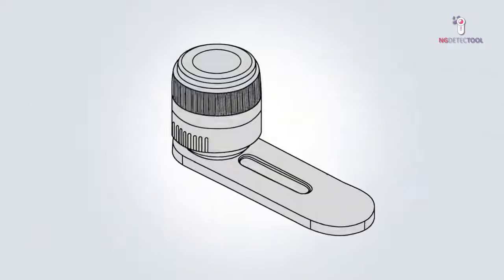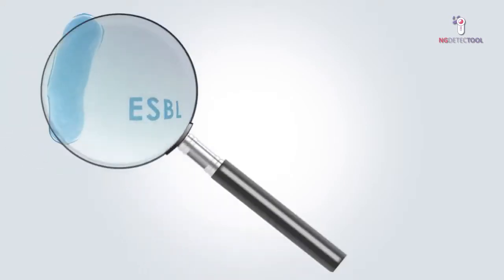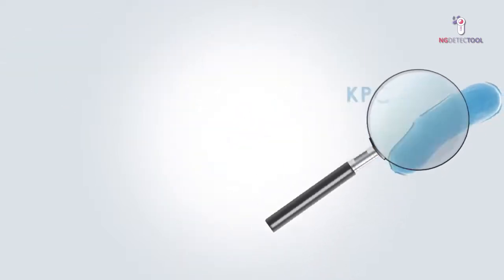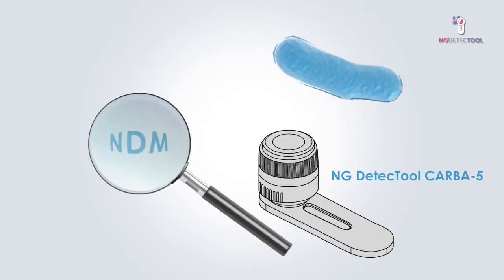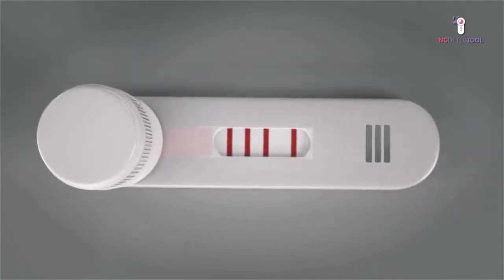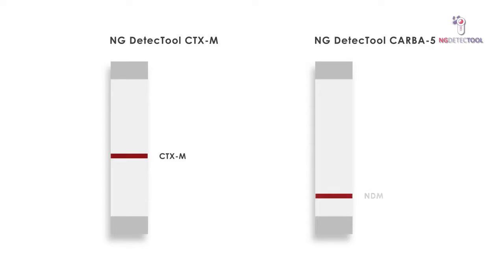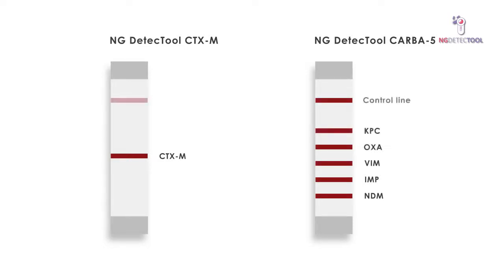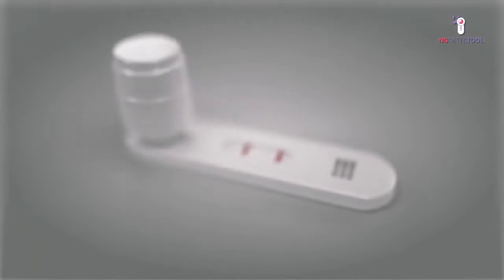How to use the AMR DetecTool device